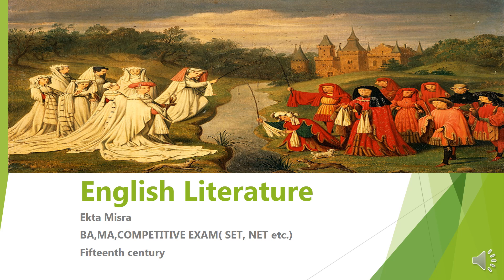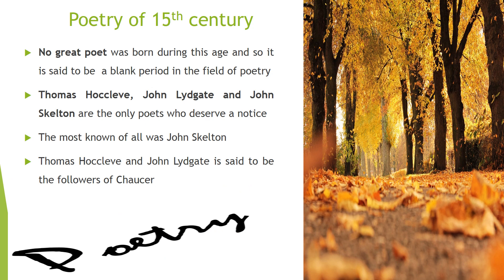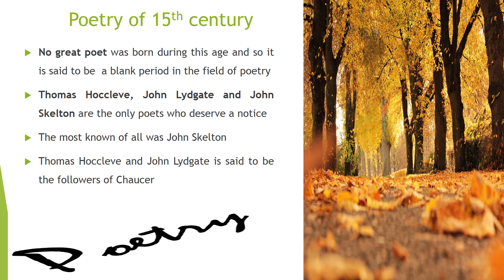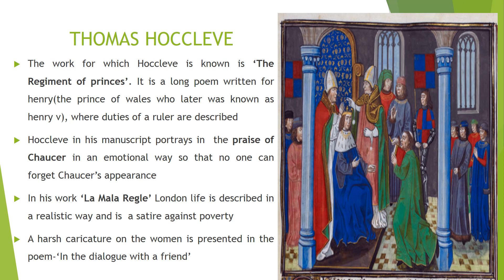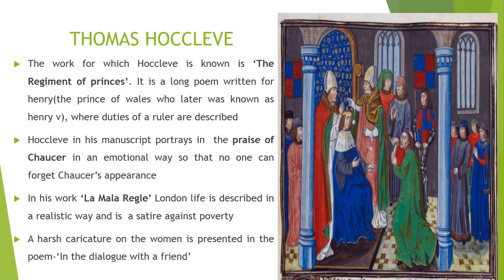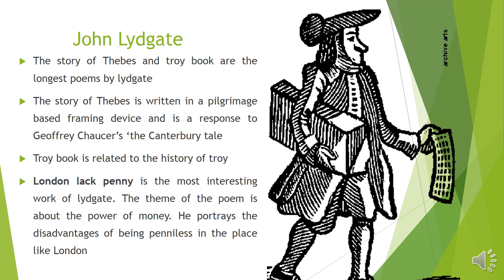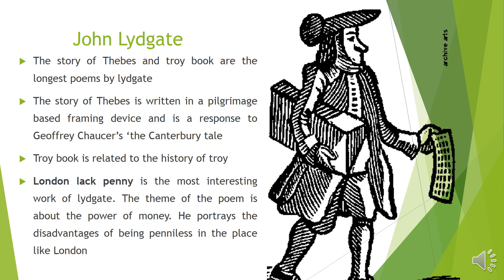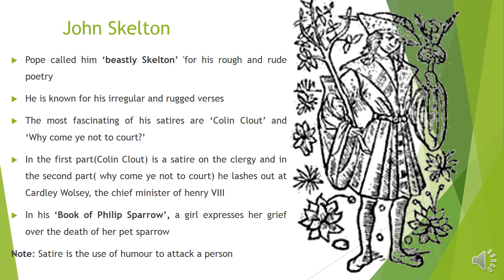COMPLETE NOTES-Fifteenth century major poets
This video gives you the complete analysis on the works of Thomas Hoccleve, John Lygate and John Skelton who was also called as John Shelton. This period of English literature was a dark age as there was no great poetry written during this time.